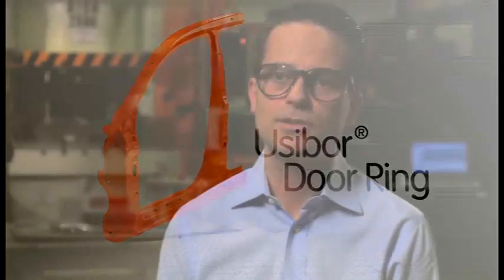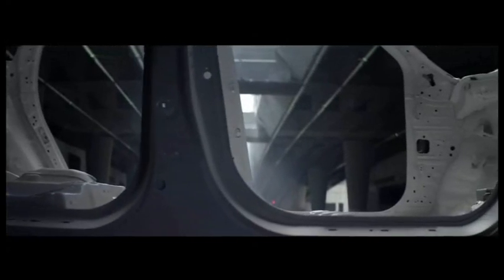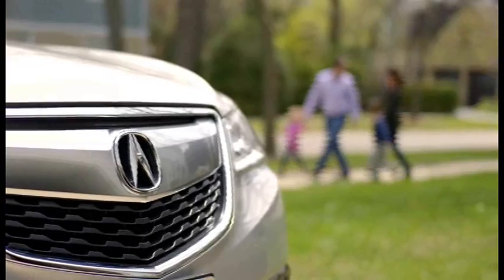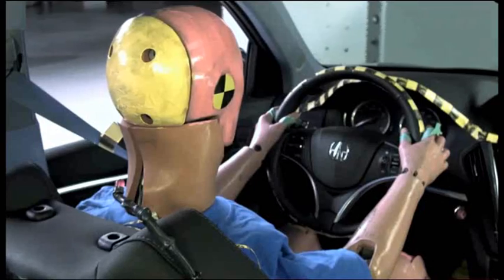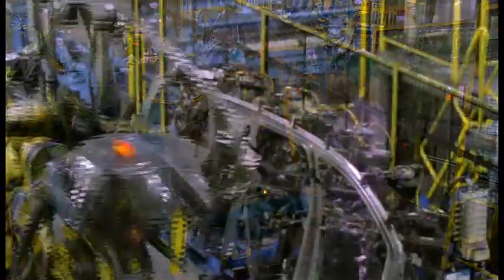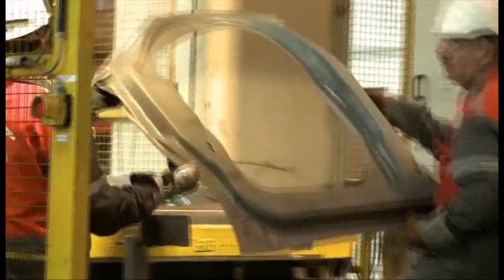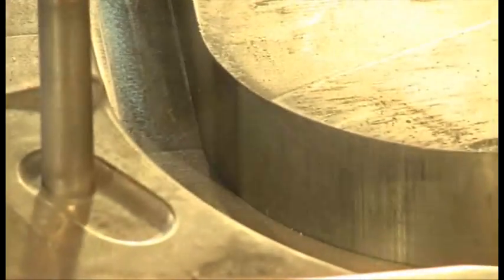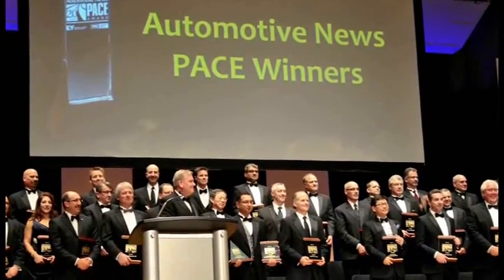The new Usibor door ring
Learn how Honda partnered with ArcelorMittal and Magna's Cosma to launch the first laser-welded, hot-stamped door ring in the Acura MDX, resulting in significant weight reduction and improved safety.